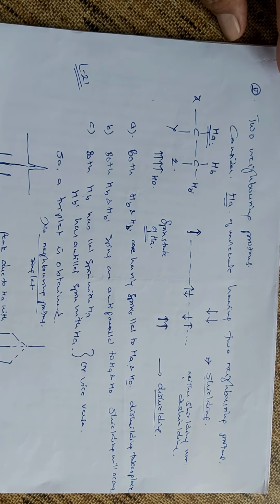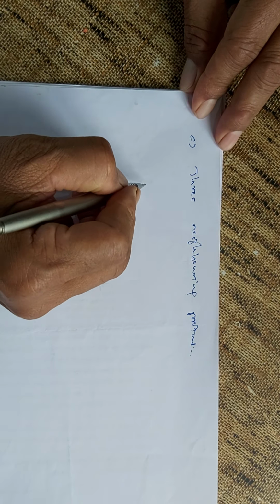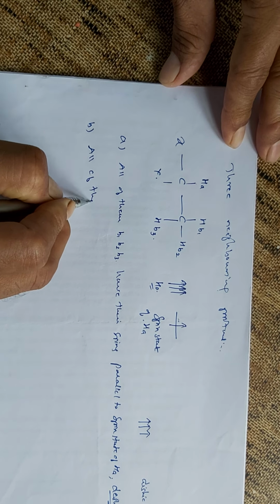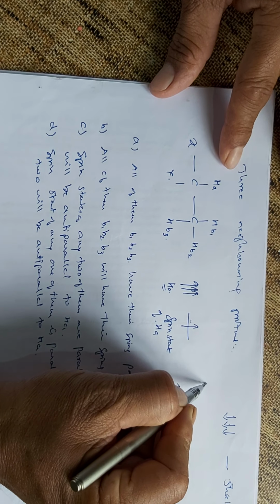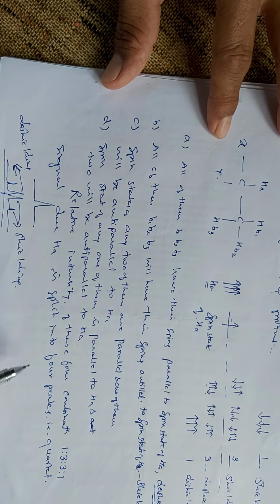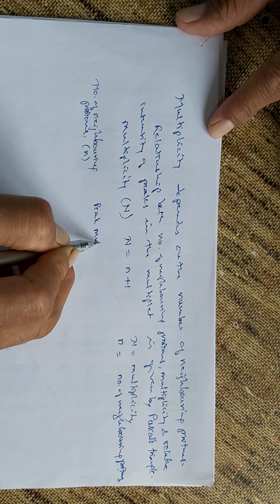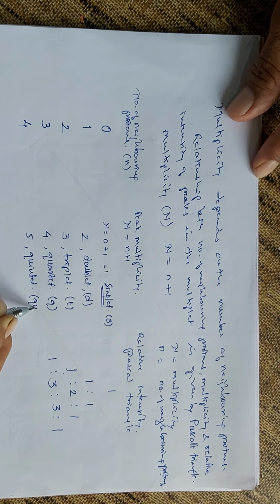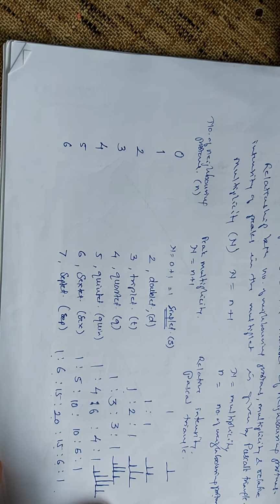L-21, T.Y. B.Sc, CH-343, Organic Chemistry ,PMR Spectroscopy.